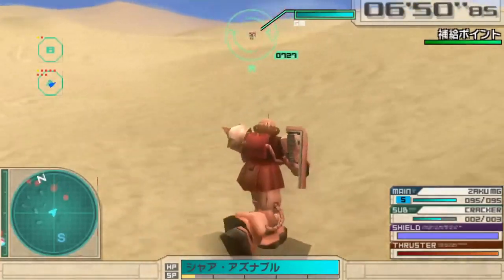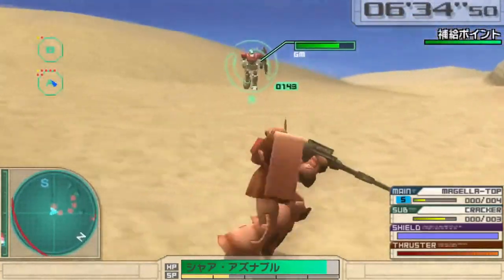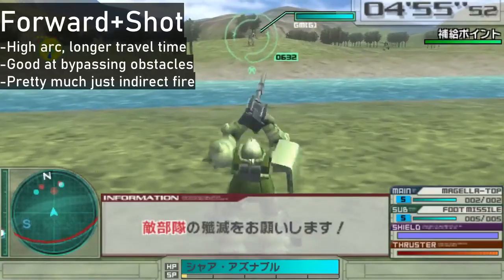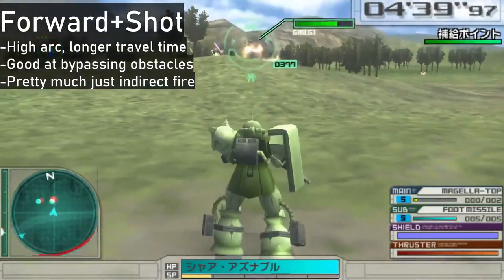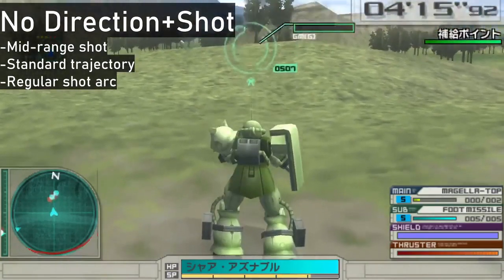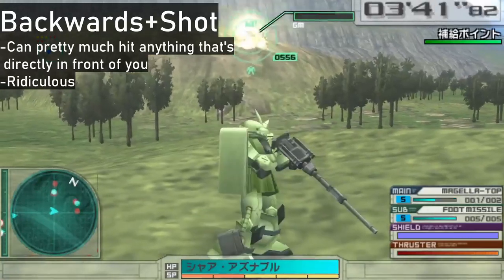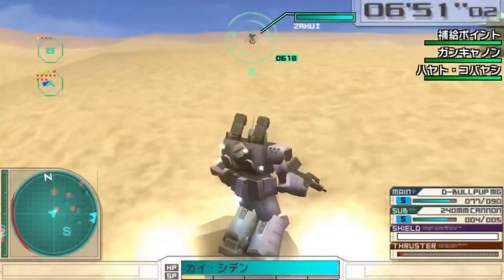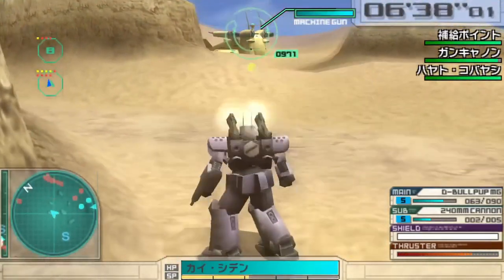How to use Grenades and Cannons in Gundam Assault Survive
Gundam Assault Survive is one of the games in the Gundam Battle series that forgo the tutorial section(like in Battle Chronicle and Battle Universe), using written documentation in the How To submenu in the Option tab.
As such, i decided to cover nades and cannons in that game, specifically how they work.